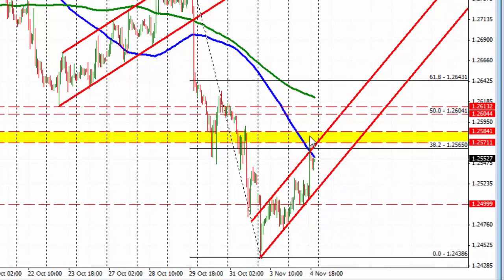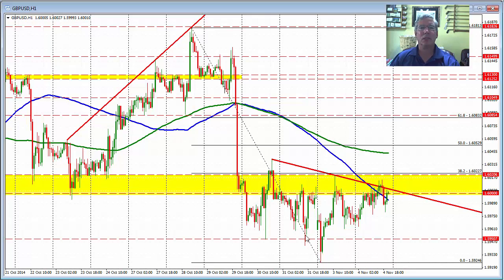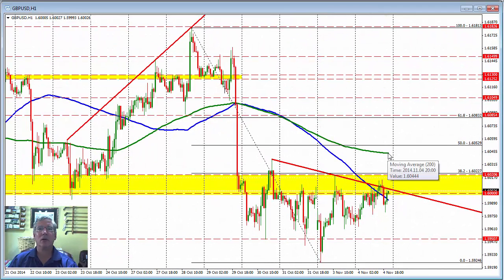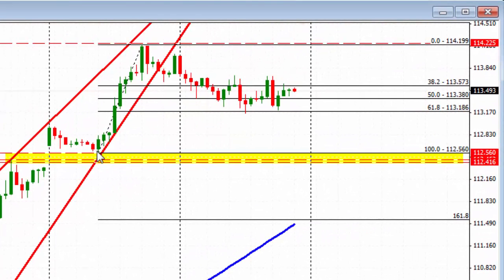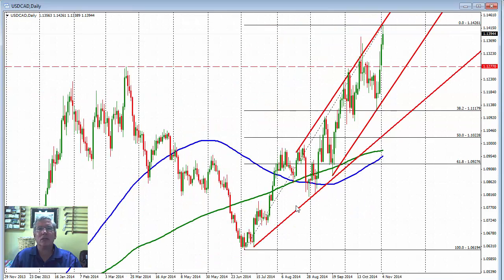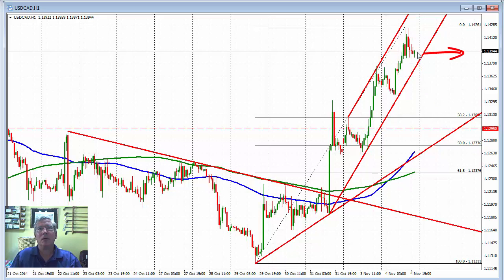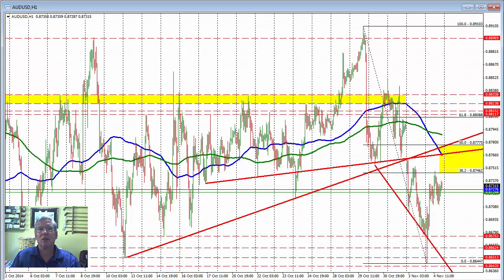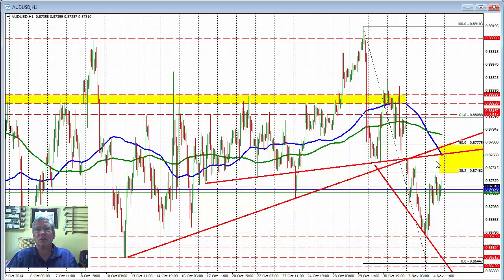Forex Technical Trading (Video): 3 Currencies in 6 minutes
The currency market is more quiet in trading today, but there is action ahead with the ECB decision and the Employment report on Friday, What are the trading bias and the technical levels that are of focus.